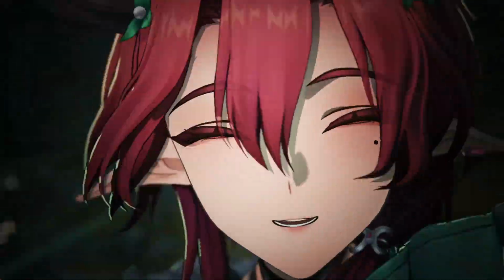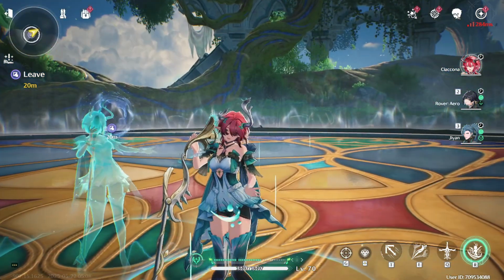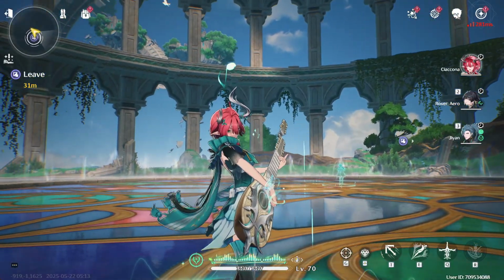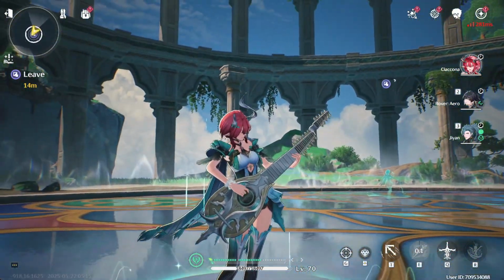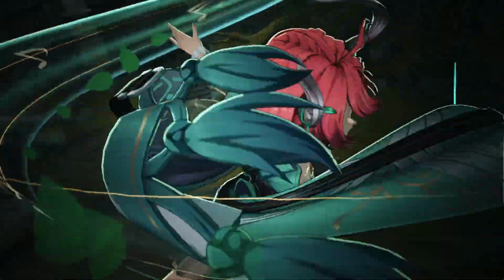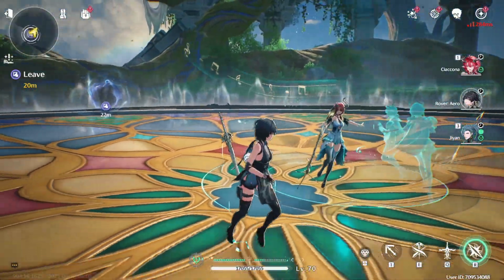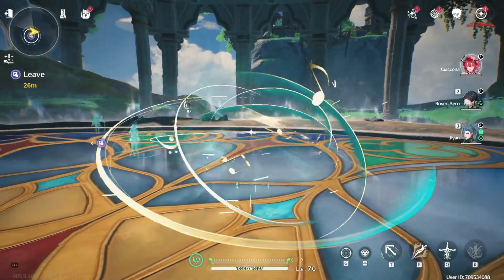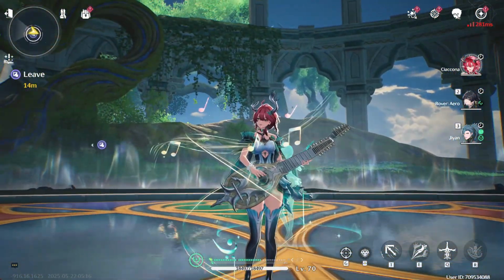CIACCONA HAS THIS HIDDEN IN HER KIT?! Gameplay TRICKS & EASTER EGGS! Wuthering Waves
Ciaccona just came out with the update 2.3 second phase banner, and has very interesting HIDDEN / secret tricks and easter eggs within her character kit- showcasign once again how the developers are creating amazing designs & put alot of effort into the smallest details! THERE IS EVEN a hidden song in her basic attacks, also showing tricks within her Quick Time Event ULT & FORTE!